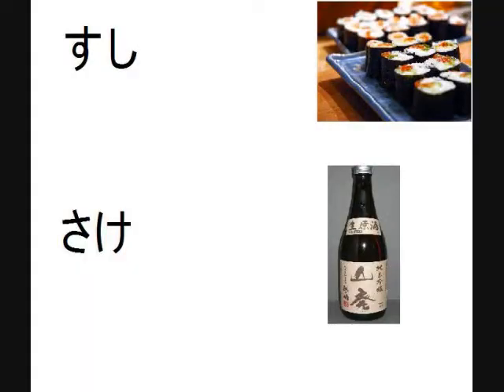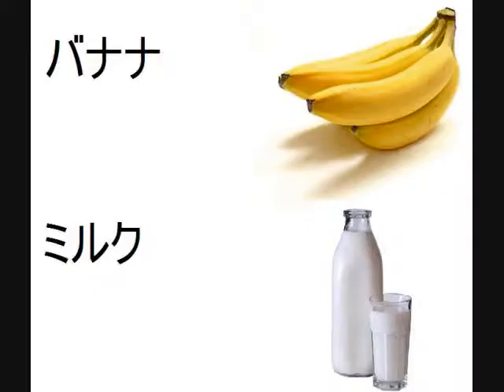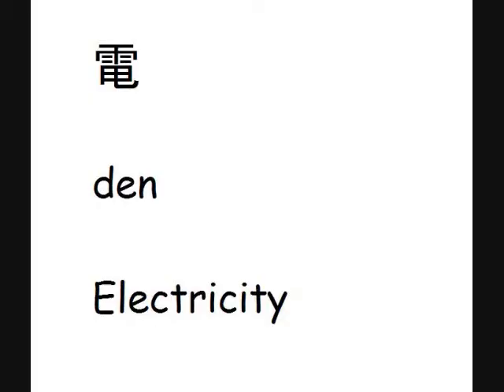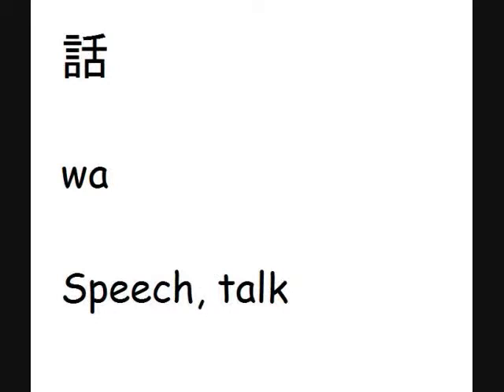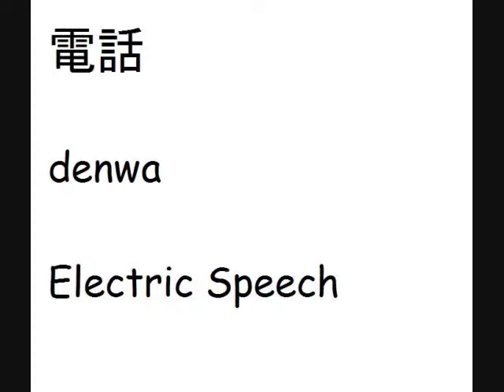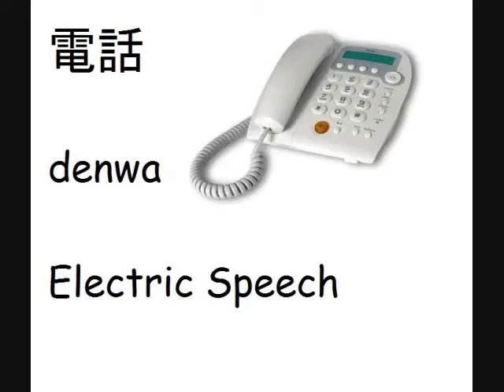The "Japanese 101" Vlog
This is my attempt at teaching you Japanese in order to avoid confusion in future vlogs. It sucks, sorry. But hey! It's free, ain't it?

WARNING: IF you've already gotten passed studying Kanji then feel free to skip this video!

Again, the writing systems I explained were:

Romaji
Hiragana ひらがな
Katakana　カタカナ
Kanji　漢字
Furigana　ふりがな